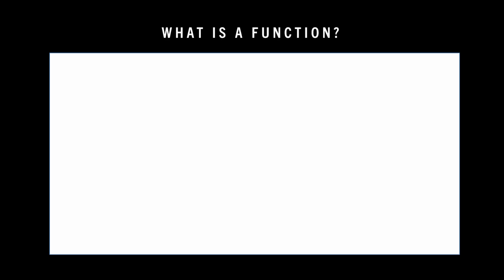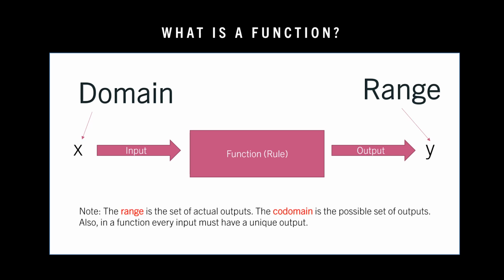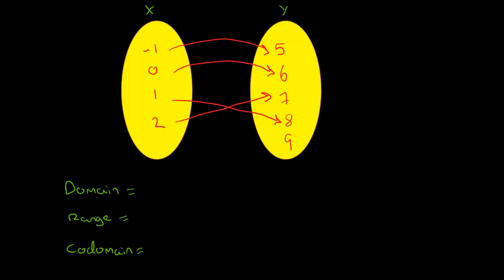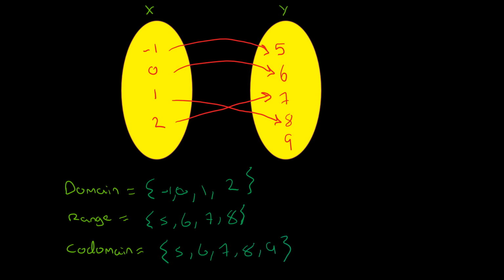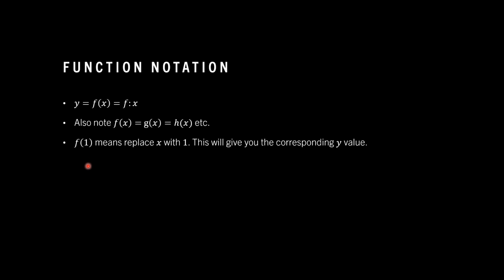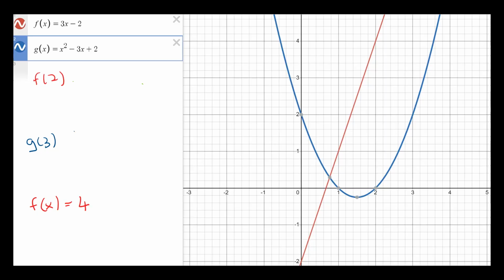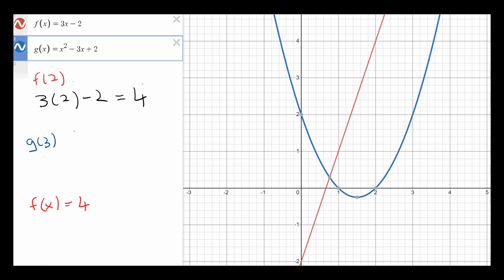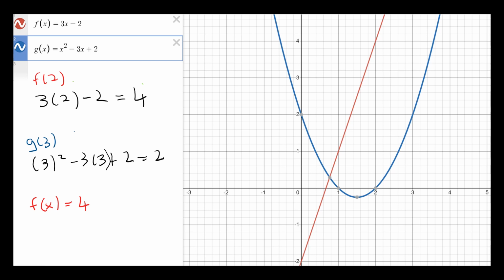Introduction to Functions